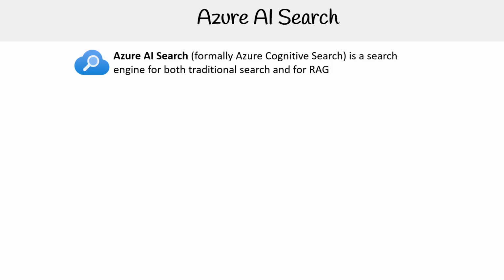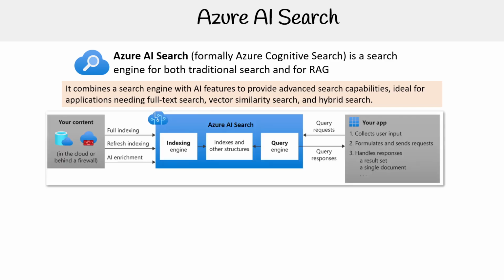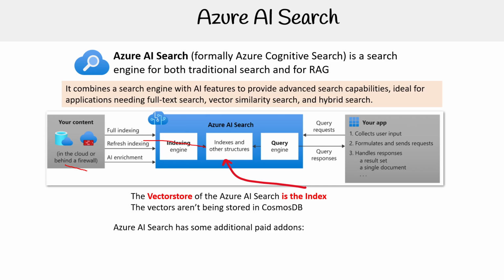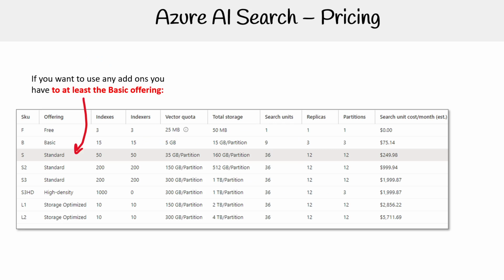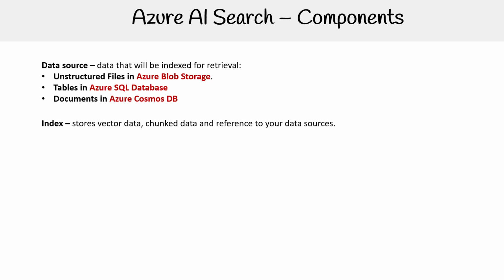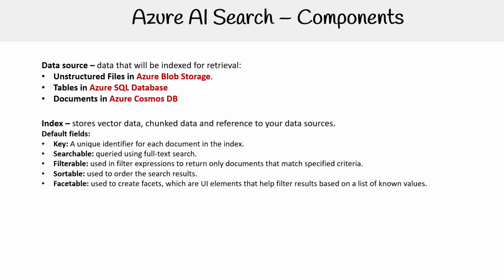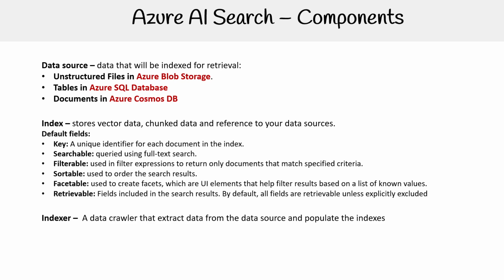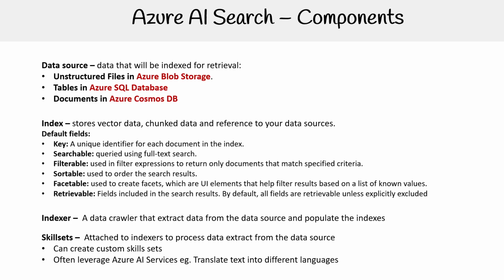Azure AI Search - Azure AI Engineer Associate (AI-102)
Get an overview of Azure AI Search and its features. This video covers how to leverage Azure’s search capabilities to build powerful AI applications.